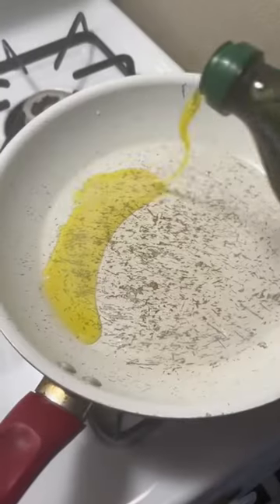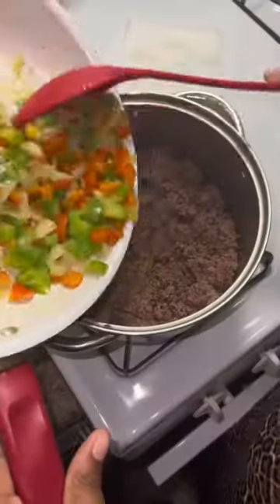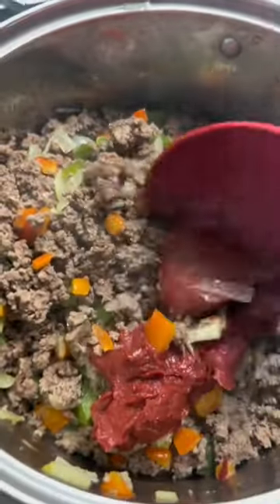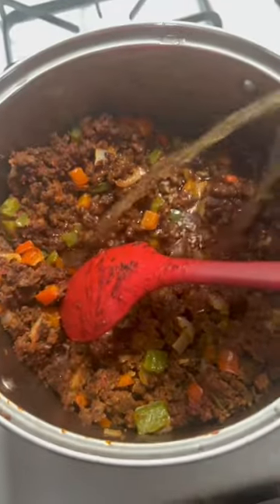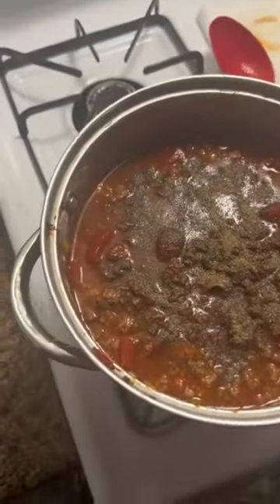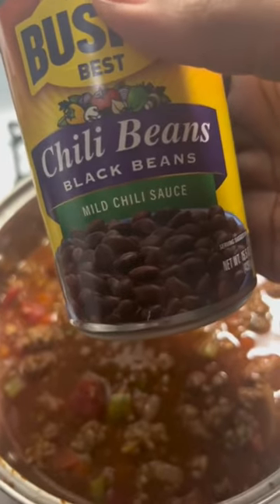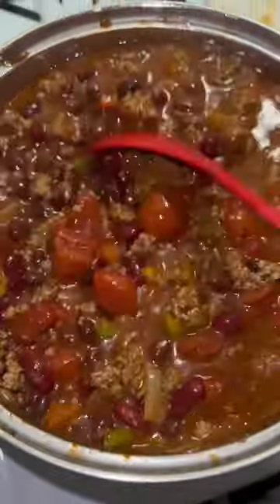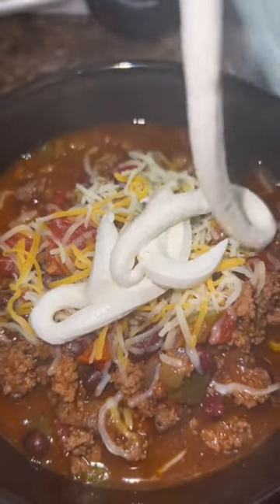MY FAMOUS HOMEMADE CHILI 🌶️ 🥣